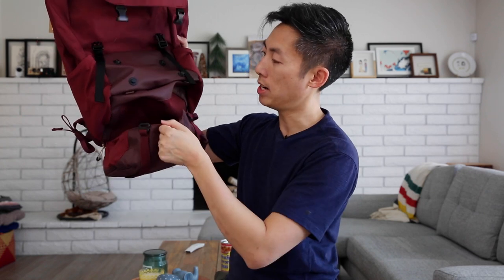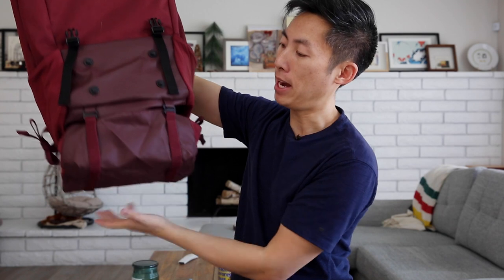Tropicfeel Shell Backpack Review | Local Adventurer